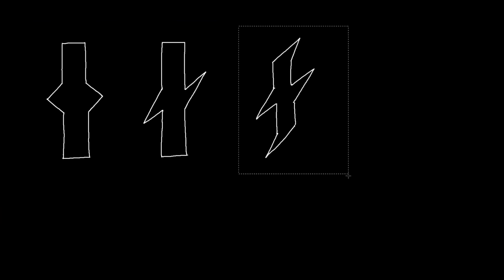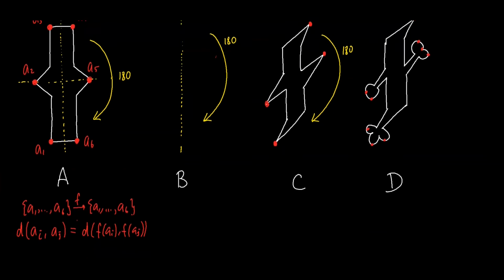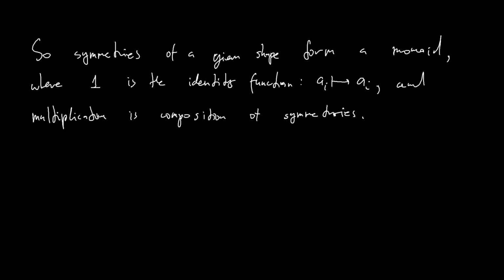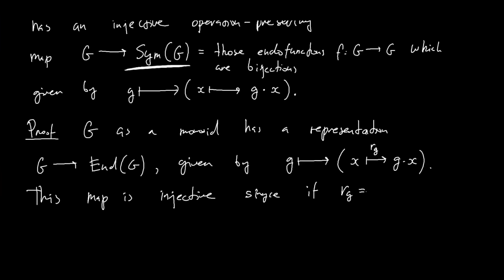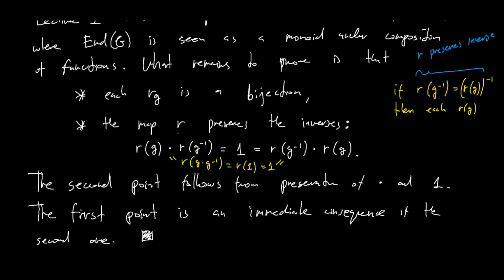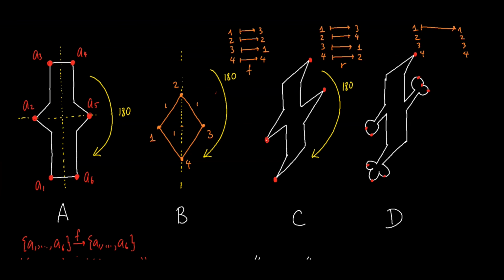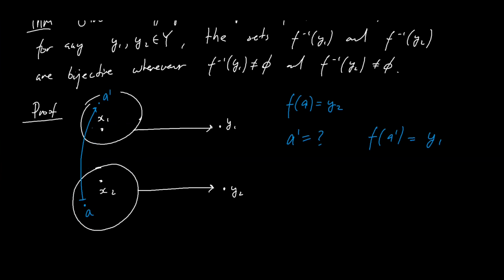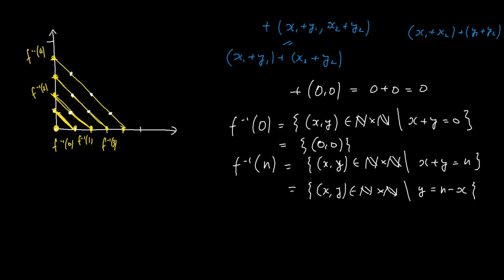NITheCS Mathematical Structures Course: Groups